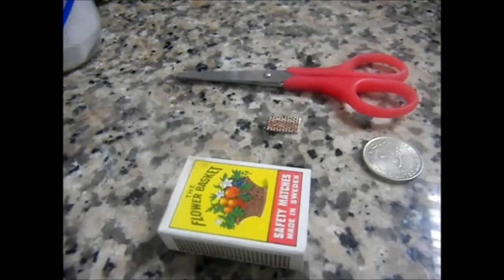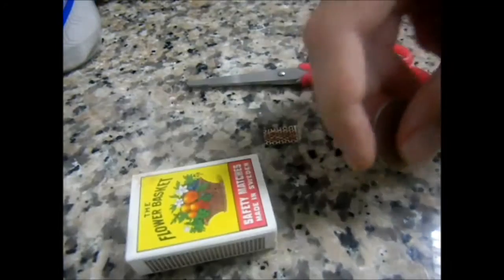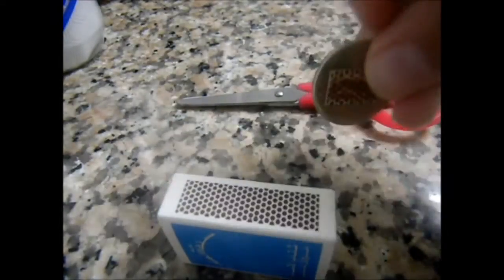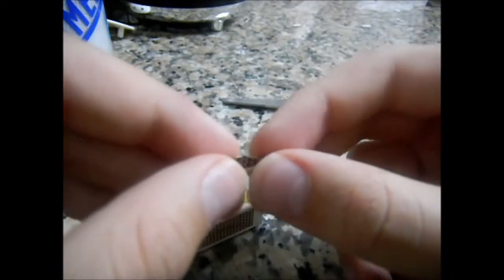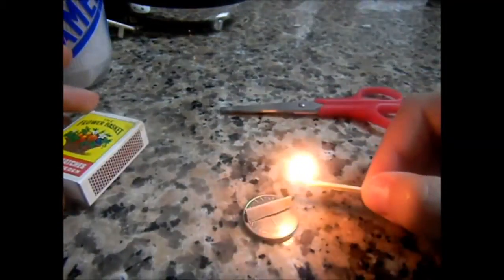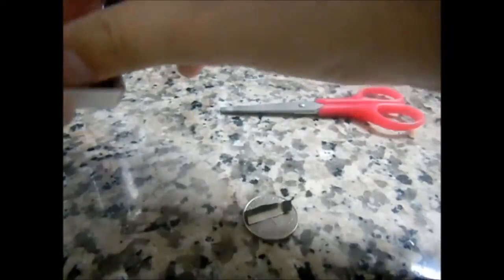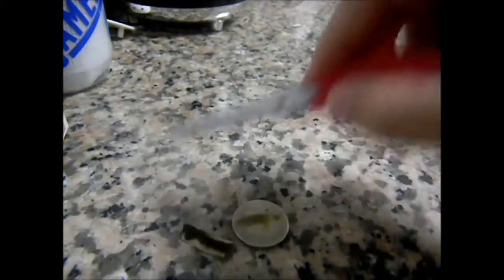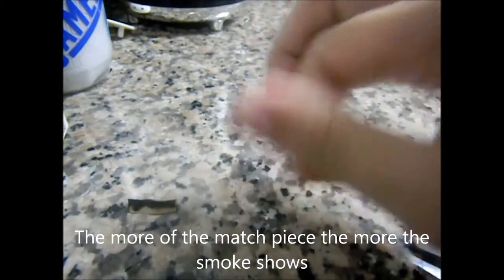How to make smoke come out of your hands Magic Trick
used coin match matchbox my finger to make smoke!